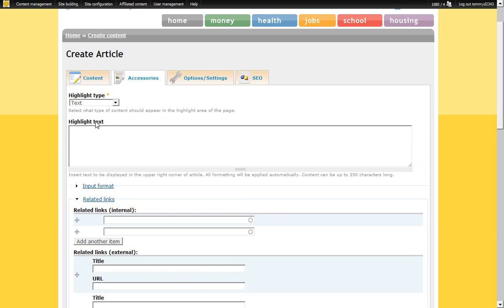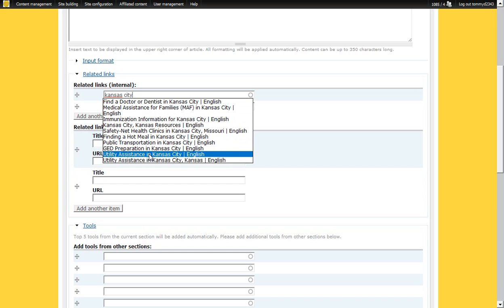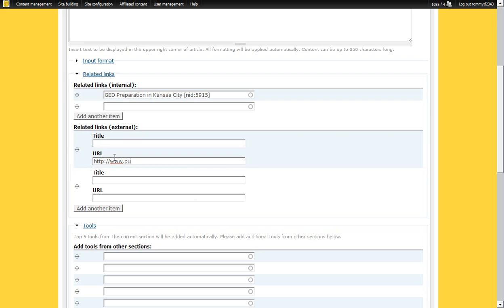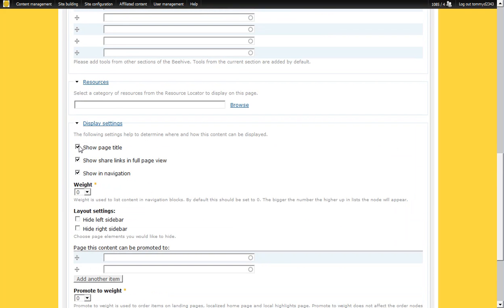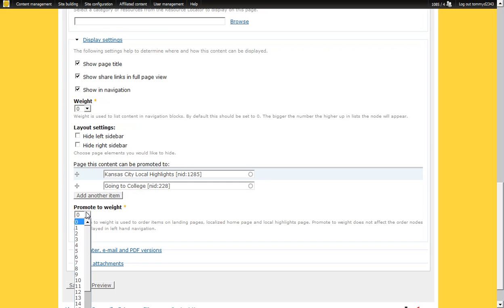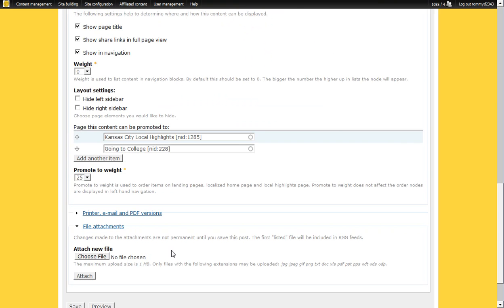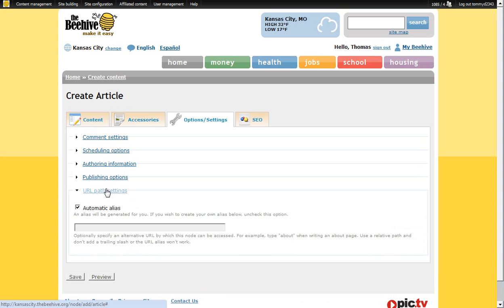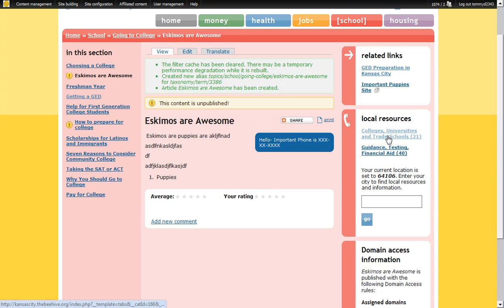Beehive Content Manager - Lesson 3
Lesson 3 covers the accessories tab and publishing your first story!